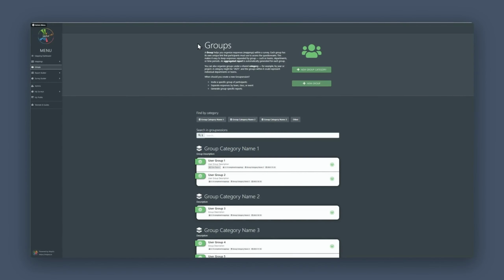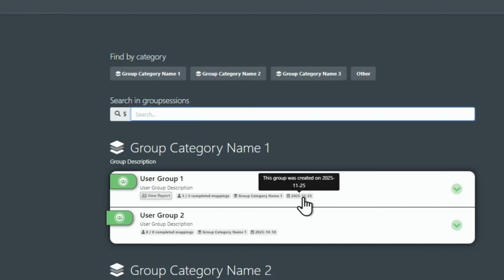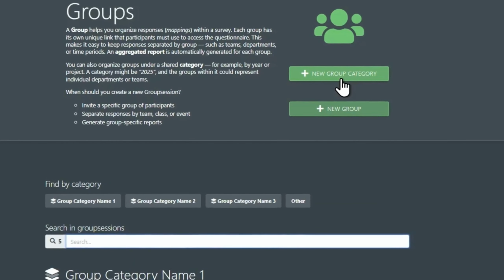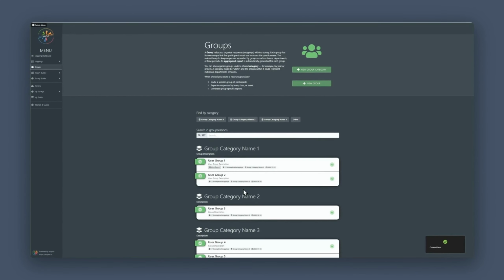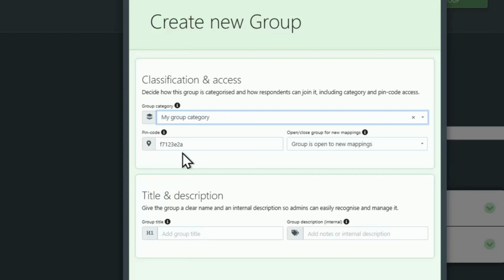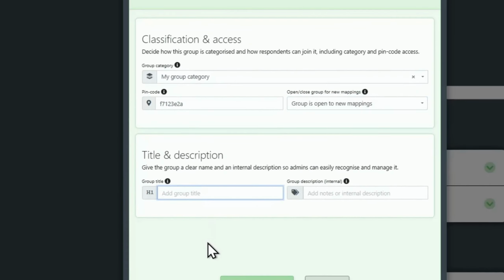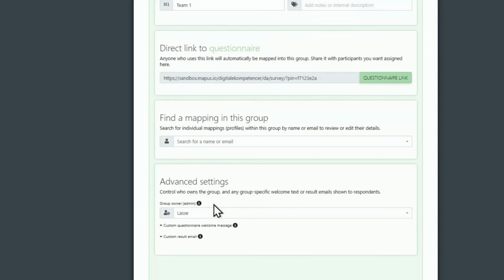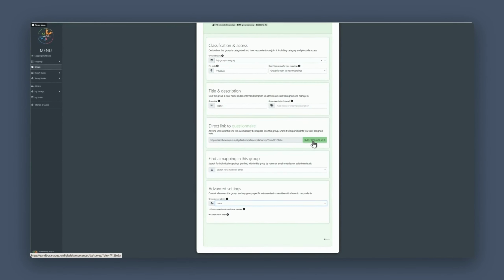MapUs - Groups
Welcome to MapUs.

Learn how to effectively manage and organize your survey mappings using the "Groups" feature.

This video guides you through navigating the Groups overview, utilizing category filters and search to find specific groups, and understanding the key details displayed for each.

Discover how to create new, overarching group categories to organize your groups efficiently, perfect for departments or locations.

We'll also walk you through the process of creating new groups, including selecting categories, setting PIN codes for restricted access, controlling if groups are open for new mappings, and defining group titles and internal descriptions.

Finally, explore how to edit existing groups, access direct questionnaire links for respondents, and delve into advanced settings like adding custom welcome and completion messages to your surveys.

This feature is essential for collecting organized responses, which will be covered in more detail in our next video on Mappings.

Experience the human element in digital transformation. Map your organization's competencies with MapUs.

mapus.io